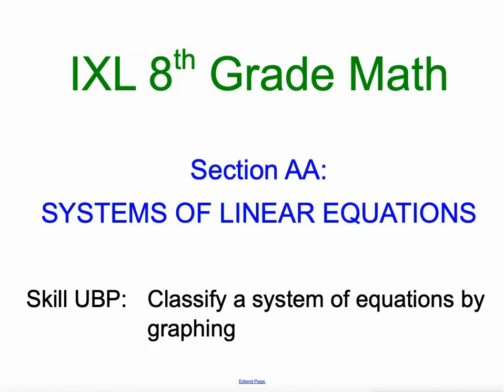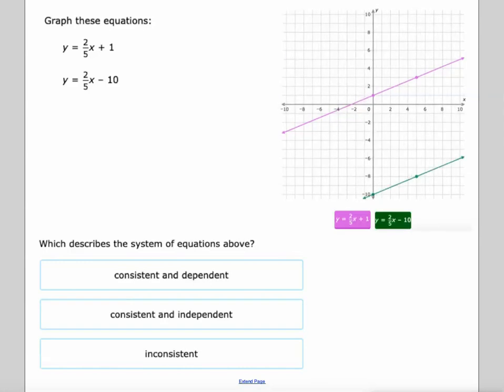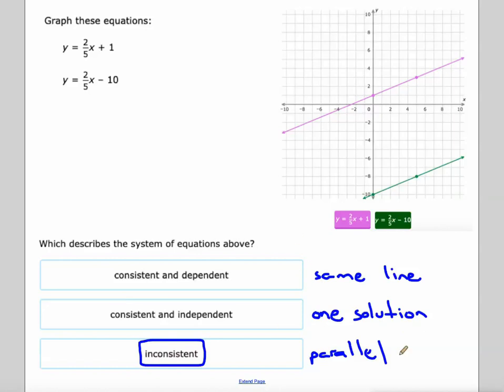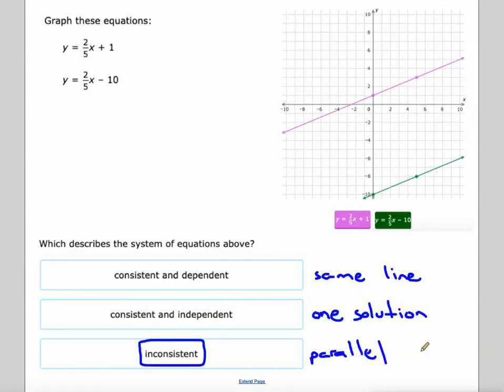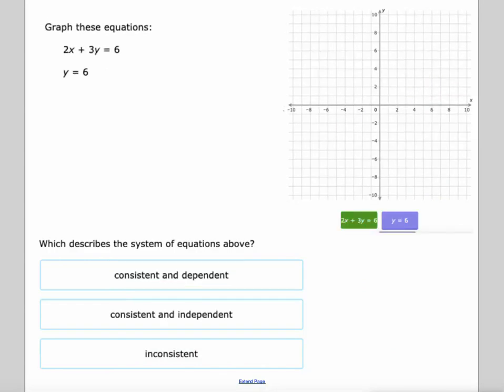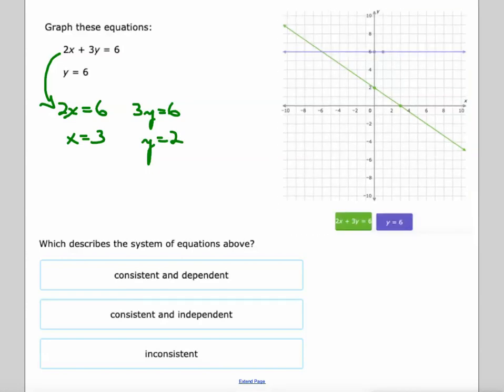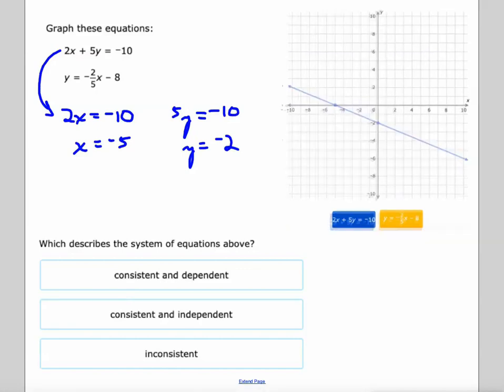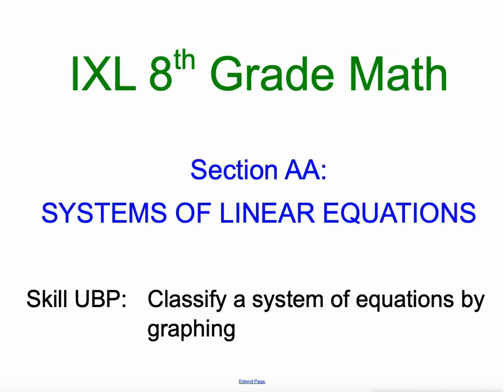IXL AA.6 8th Grade Math Classify a system of equations by graphing (UBP)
Classify a system of equations by graphing.